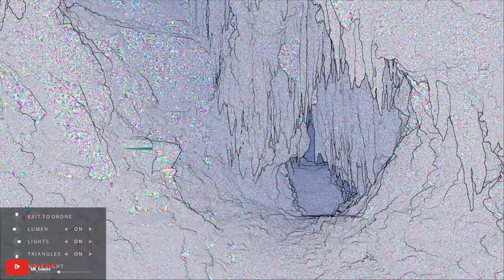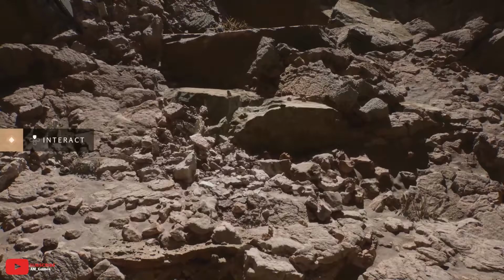🆕first Ps5 Gameplay Unreal Engine 5 ➡ Unreal Ps5 Video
The video is showing FIRST PS5 GAMEPLAY UNREAL ENGINE 5 valuable information but also try to cover the following subject:
-unreal ps5
-unreal engine 5 ps5
-ps5 official gameplay

Youtube is the very best place to go when searching for videos about FIRST PS5 GAMEPLAY UNREAL ENGINE 5.
FIRST PS5 GAMEPLAY UNREAL ENGINE 5 is obviously something that intrigues you and a lot of people.
If you would like to learn even more regarding unreal ps5 I advise you to take a look at our various other videos
If you were looking for more information about unreal ps5 or unreal engine 5 ps5 did this video aid?
Perhaps you would like to comment listed below and let me understand what else I can help you with or information on FIRST PS5 GAMEPLAY UNREAL ENGINE 5.